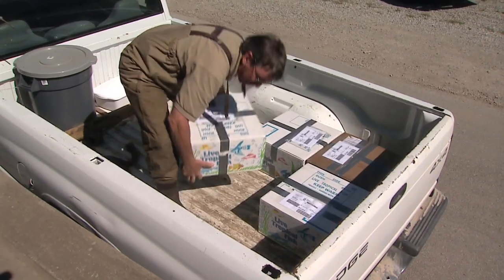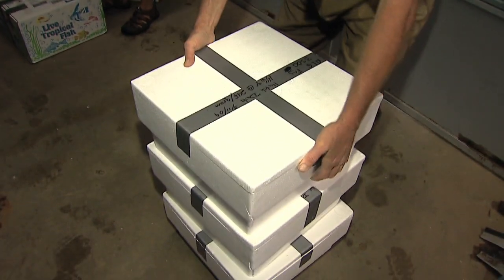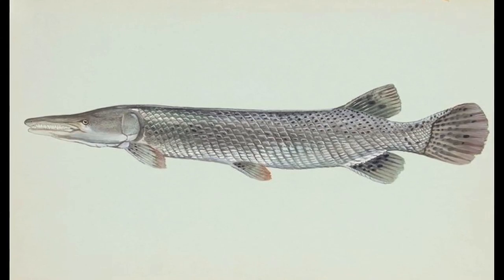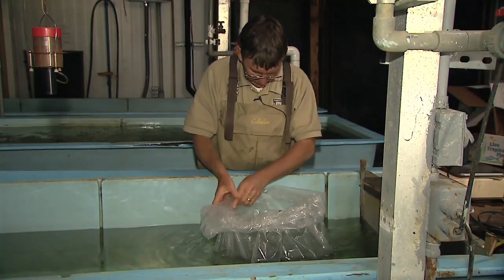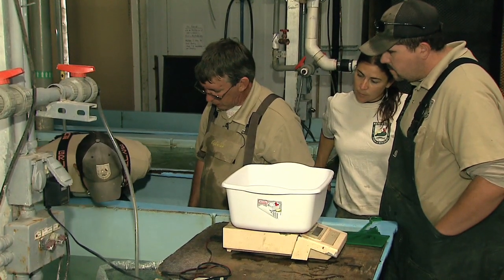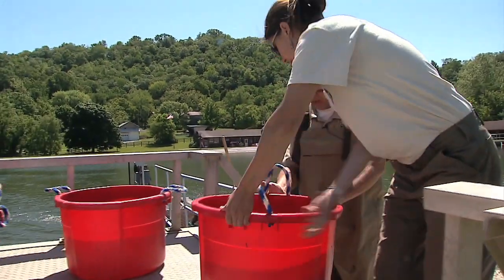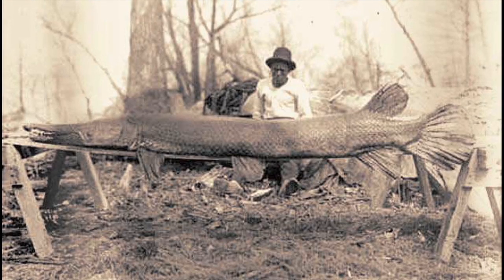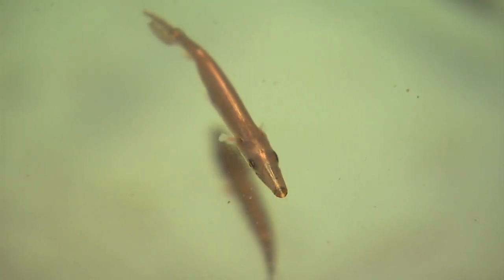Kentucky's Alligator Gar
The alligator gar, once prevalent in western Kentucky sloughs and swamps, is now poised for a return.

One of North Americas largest freshwater fish  reaching lengths of 10 feet  has not been seen in Kentucky since the mid 1970s. Due to habitat loss and over-harvest, the alligator gar has found itself instead on the Kentuckys list of species in greatest conservation need. This spring, efforts began at the Pfeiffer Fish Hatchery near Frankfort to raise the fish to restore to native waters.